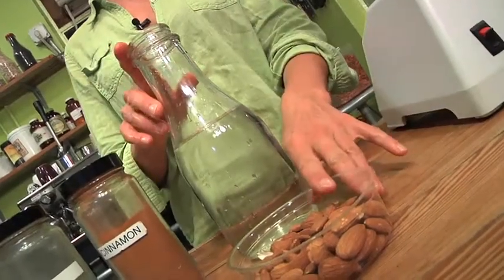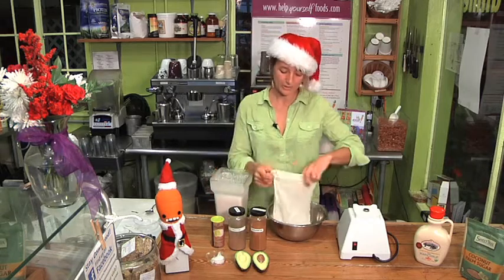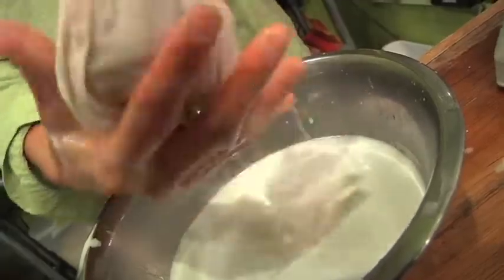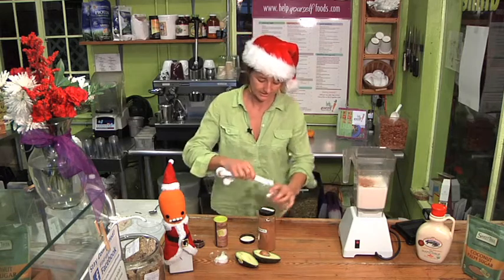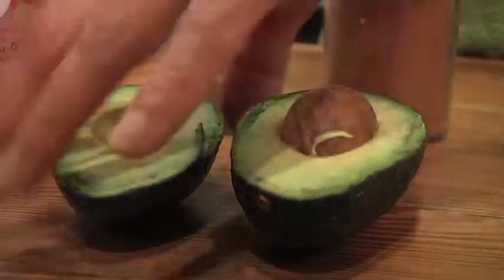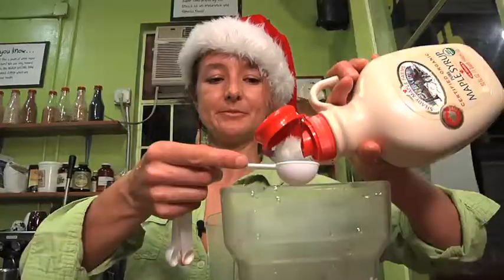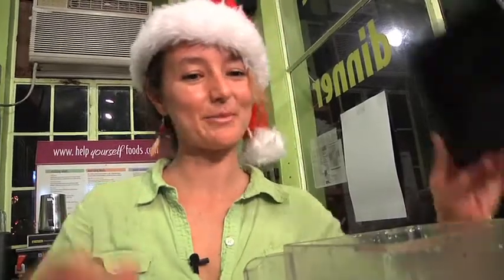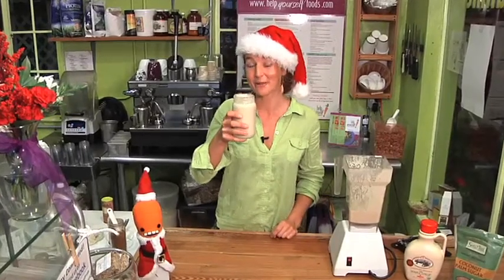Charlie's Egg Nog - from Help Yourself Organic Cafe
Who says you have to eat the typical Egg Nog treat?  Are you a vegan?  Are you watching what foods you put in your body?  Well, this is the PERFECT little Egg Nog recipe I've ever filmed and had the pleasure of tasting.  Trust me - it tastes just like the real thing but without all that guilt!  Try it - you'll like it!